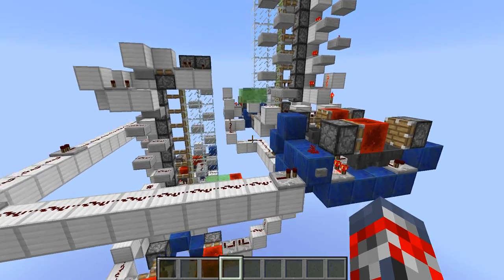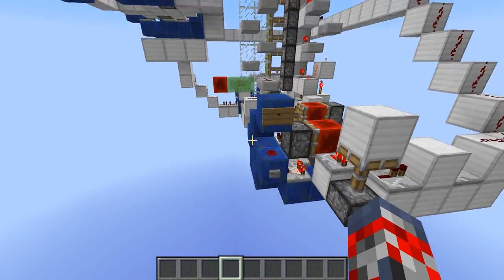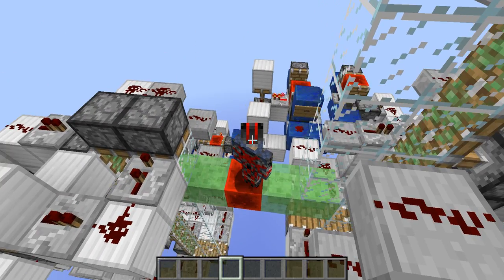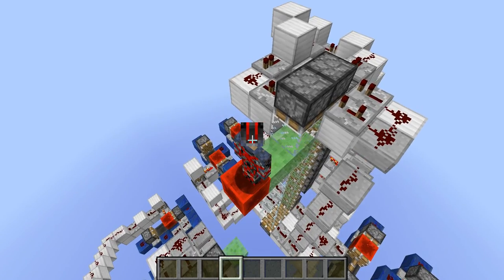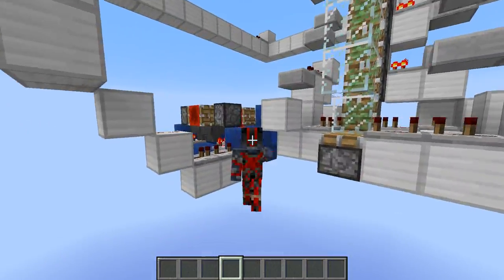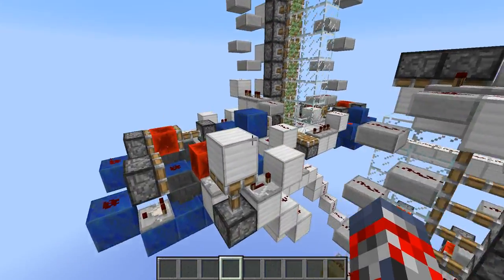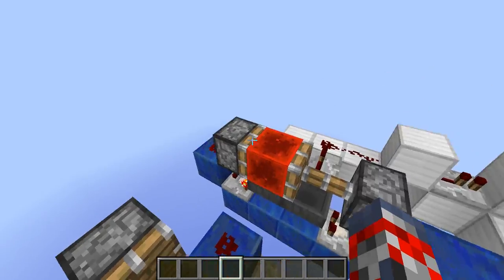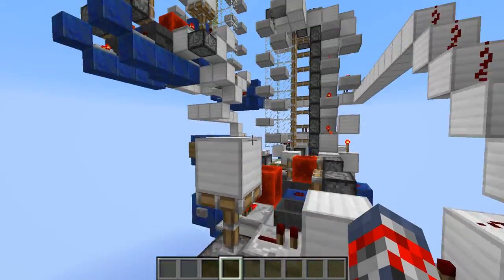Minecraft Mega Expandable Block Conveyor (Mumbo Jumbo)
Skype: Jimboevan.minecraf